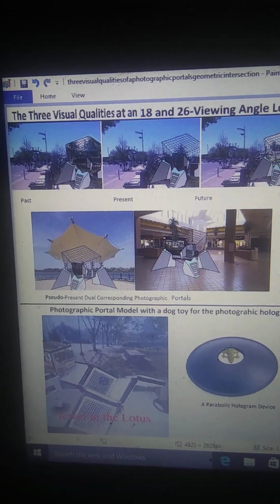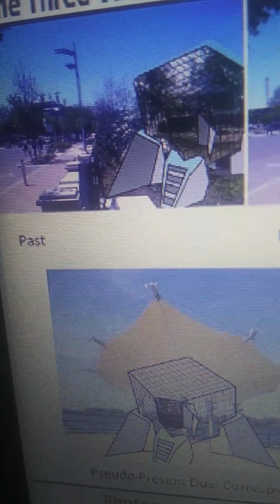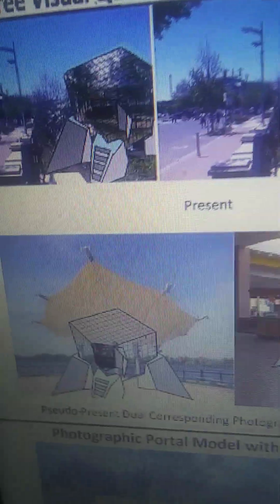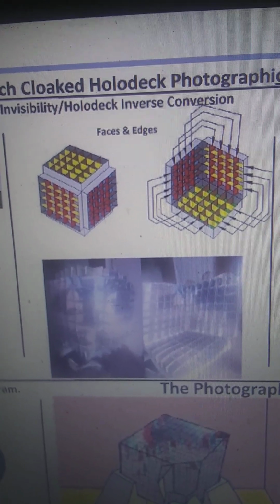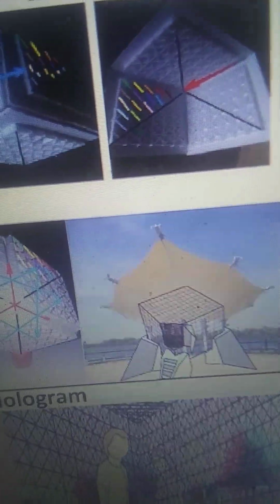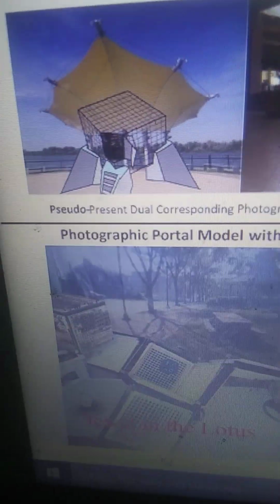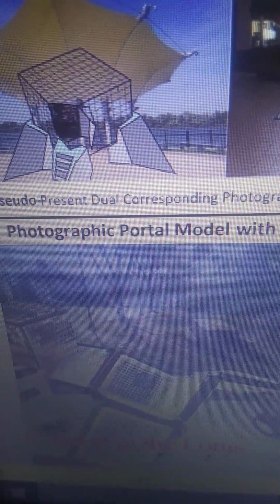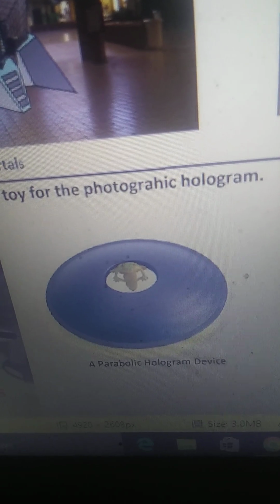The 3 Visual Qualities of an 18 and 26-Viewing Angle Low-Tech Cloaked Holodeck Photographic Portal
I am currently in the process of building a very costly scaled-down model of a Photographic Portal, which is, I believe, the beginning in the spectrum of Photographic, Televisual and possibly even Cosmic Portals.

The biggest aim I have in all of this, is to be able to witness the Photographic Hologram effect, which is simple enough in principle. All that is required is for an object to be placed within the environment to be photographed at all either 18 or the entire maximum 26-viewing angles for a Photographic Portal. At least a Photographic Portal in the shape of a box or cube geometry; the only type that I know well.

This is a link to the Photographic Portal Model itself:

The Jewel In The Lotus and The Three Visual Effects of The Photographic Portal